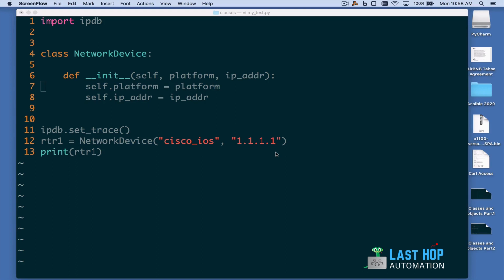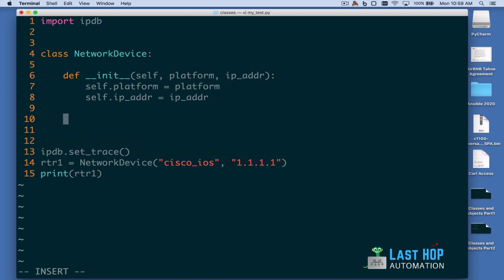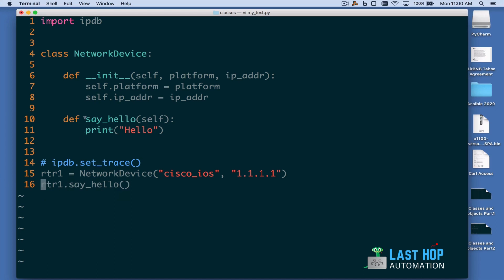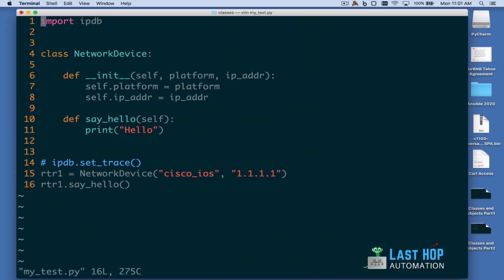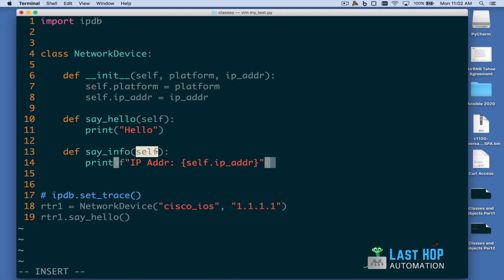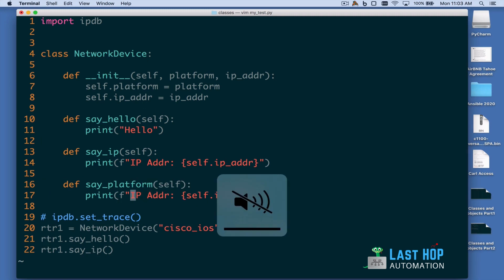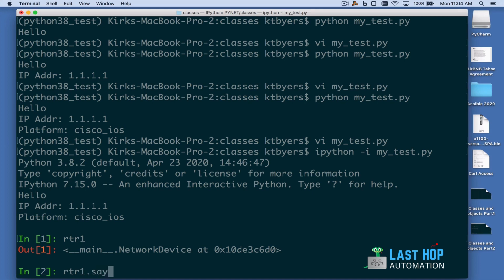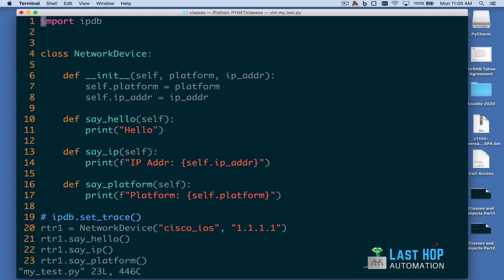PYTHON Tutorial | Classes and Objects, Part 3 | Kirk Byers | 2021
In this four-part series, Kirk discusses classes and objects in Python.  In PART 3, he continues this discussion by explaining how to create and use methods. He also discusses dynamically setting attributes after the object has been initialized.

/* Try not to get intimidated  or caught up in the "mystique" of object oriented programming */